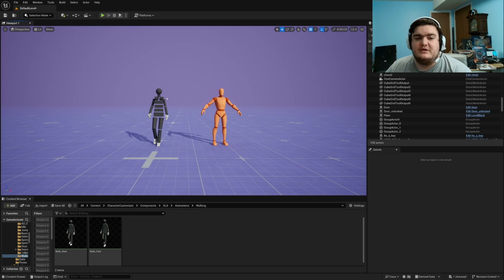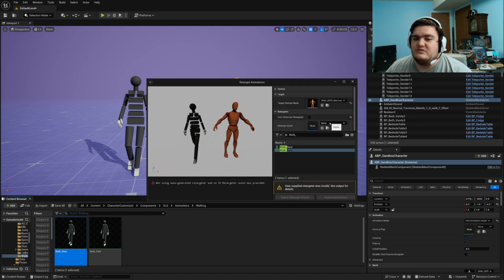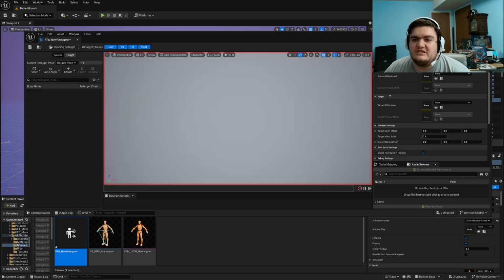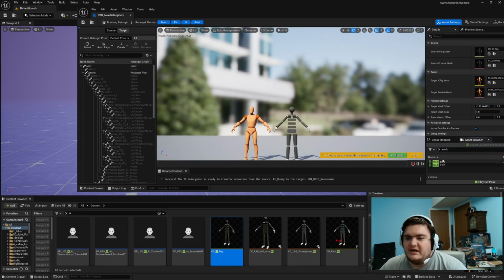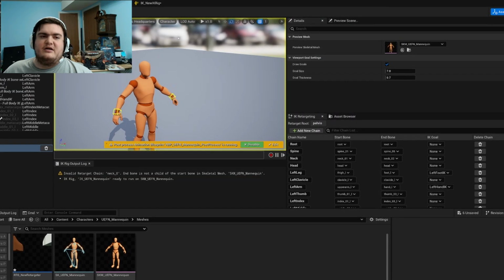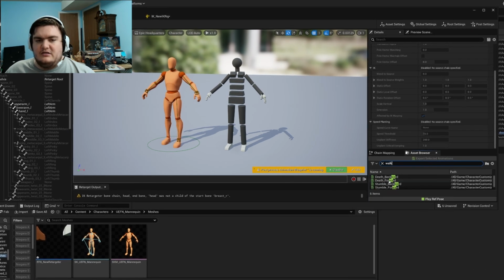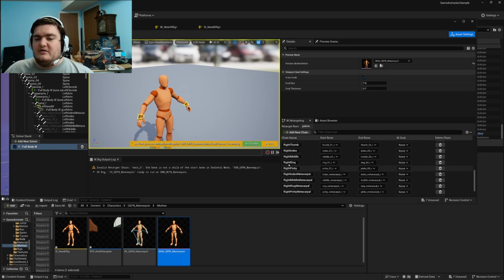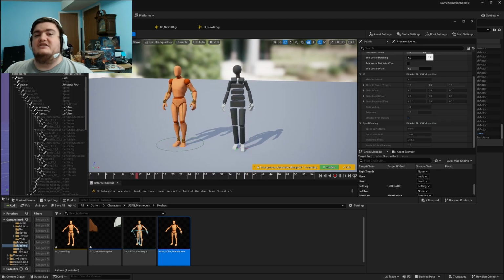Auto and manual Retarget animations in Unreal engine 5.6 and lower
Short video going over how to retarget animations in unreal Both the new and the old way of how to do it. And even building an ik rig.